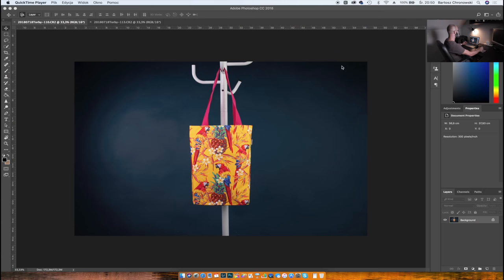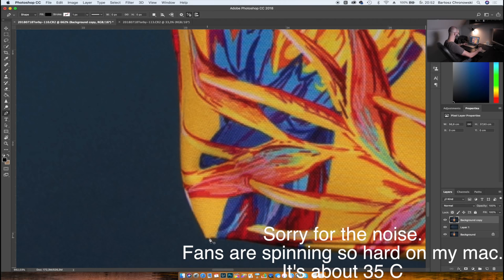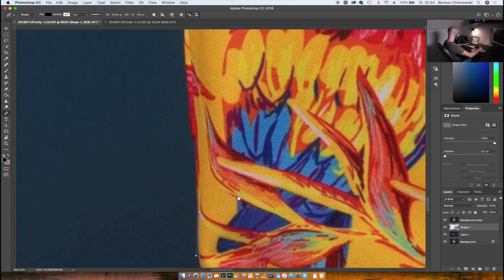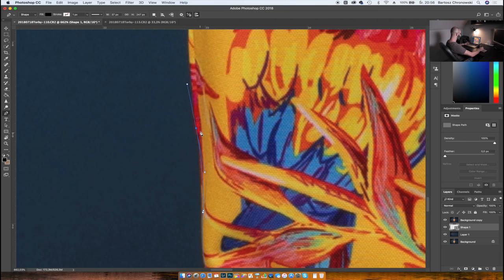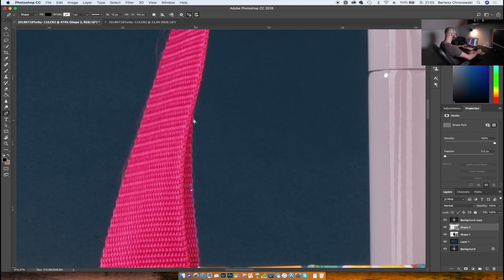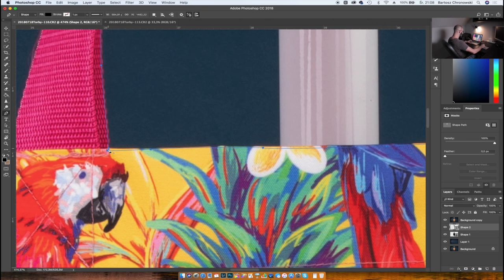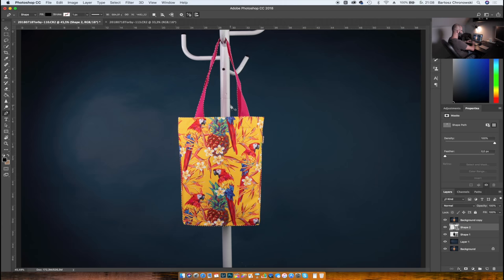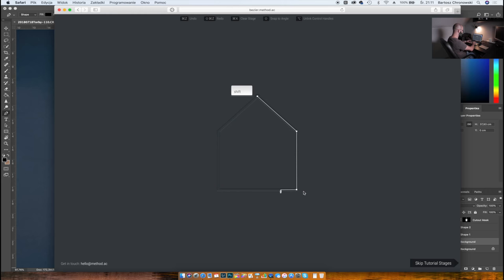How to use a Pen Tool in Photoshop CC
I know it is long one, but the subject is so complex, that it's just beginning.